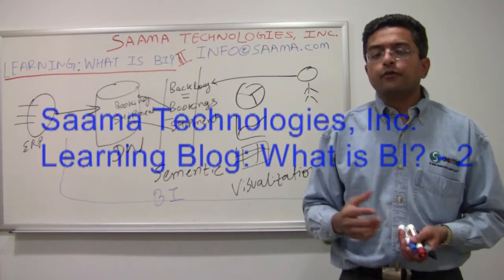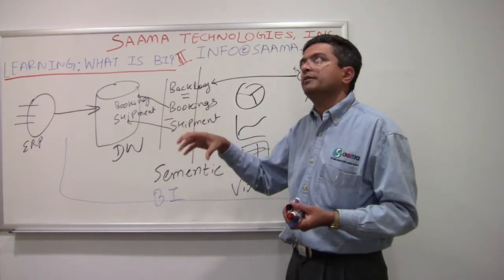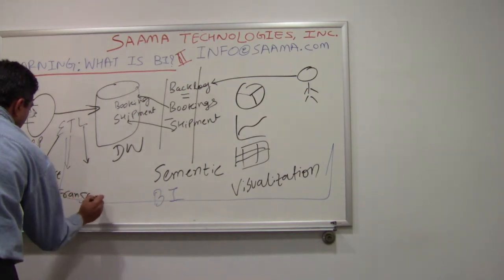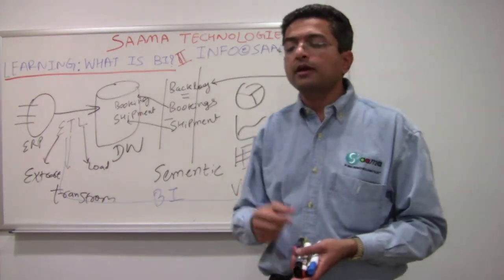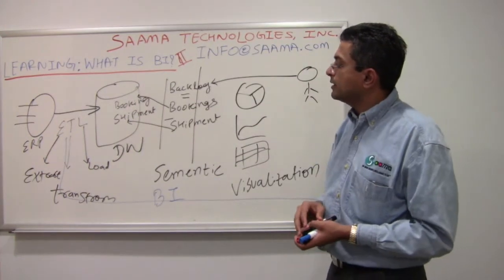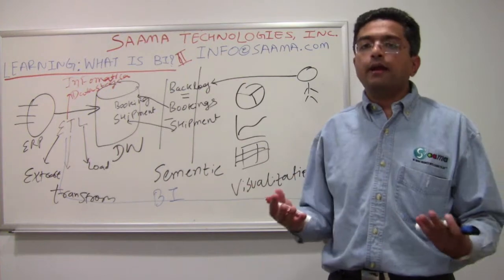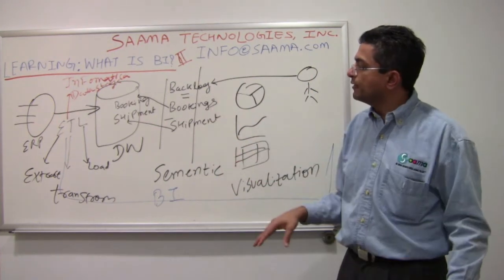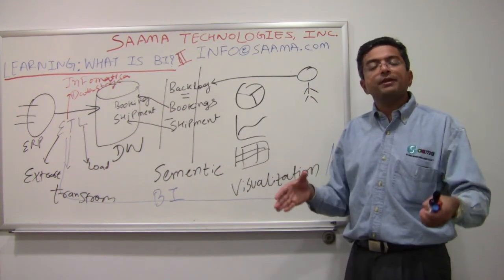Saama Learning Blog: What is BI?(2/2)